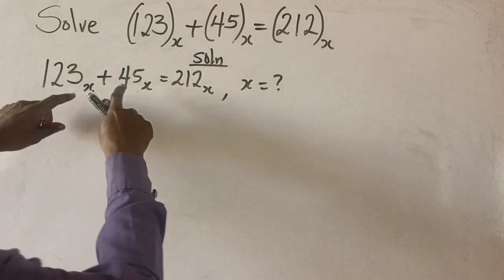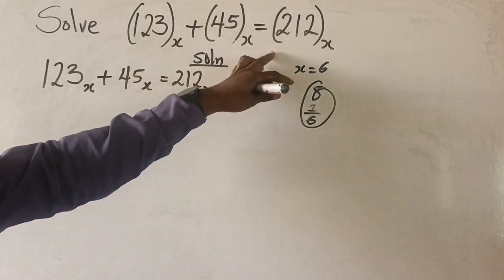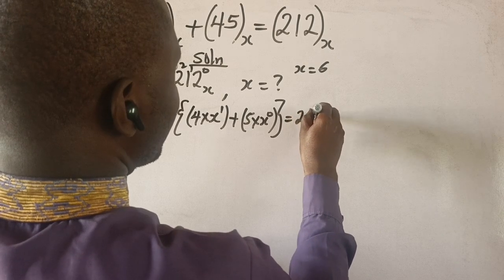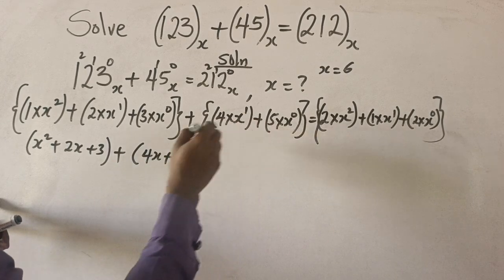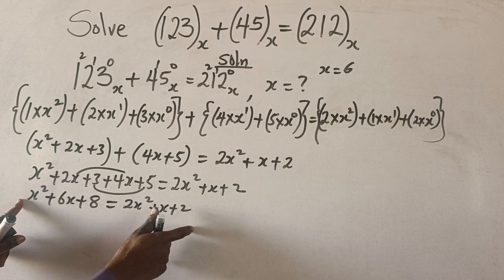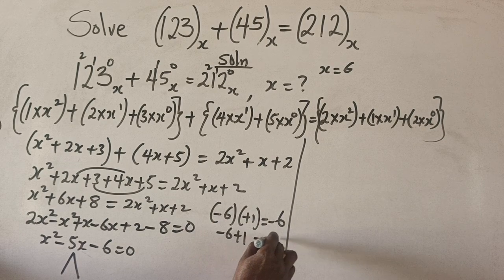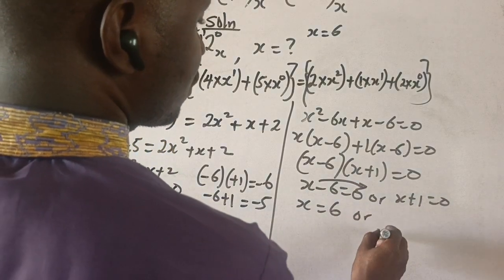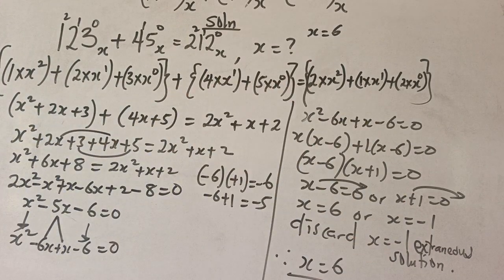WAEC/JAMB Number Base Challenge: Determine the Base